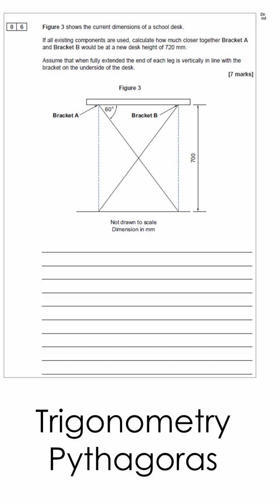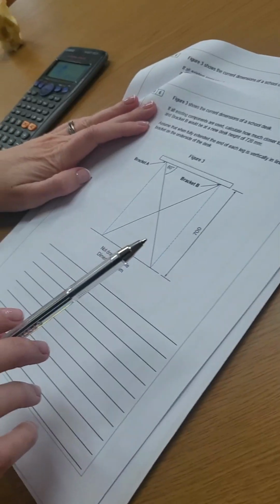Maths with an actual Maths Teacher Tricky Trig Question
A very tricky trigonometry question!